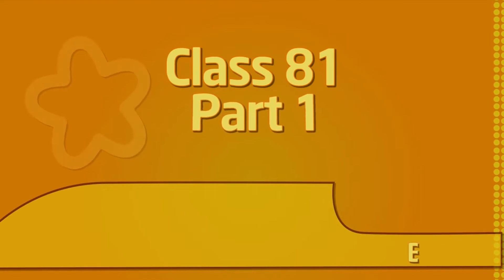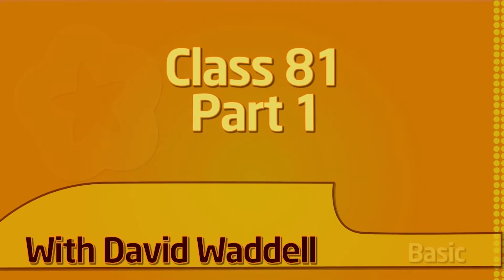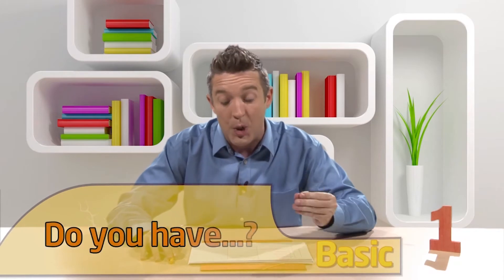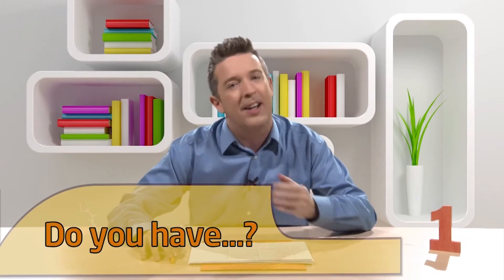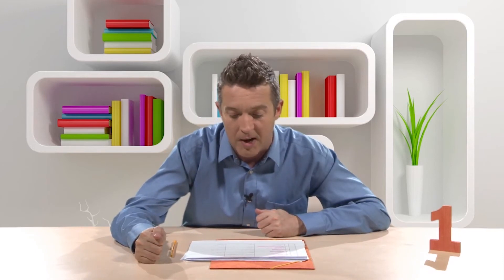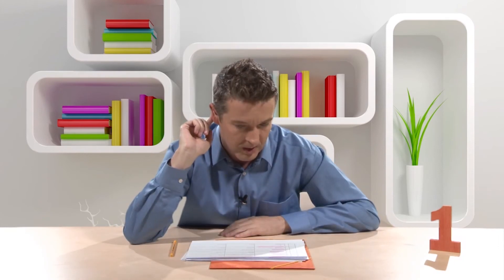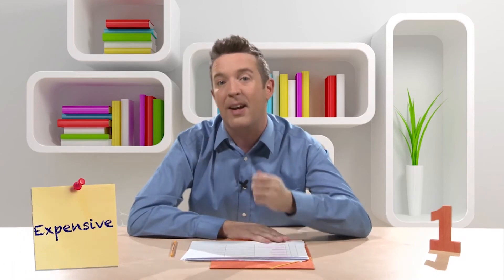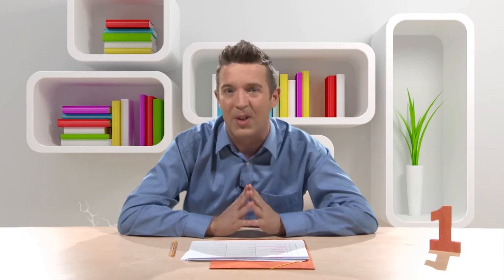Episode 81: “Do you have…?” - NIVEL BÁSICO | Inglés Online TVE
Si te pierdes algún capítulo de TVE English en La 2, puedes volver a verlo aquí, en el canal de YouTube. Así podrás aprender inglés de una forma dinámica y divertida cuando y donde quieras.

Además, si realmente quieres pasar a ser el protagonista de tu aprendizaje,  con el curso Inglés Online TVE, basado en el programa, podrás pasar fácilmente de estudiar inglés a hablar inglés.